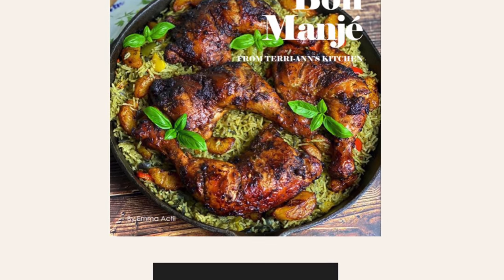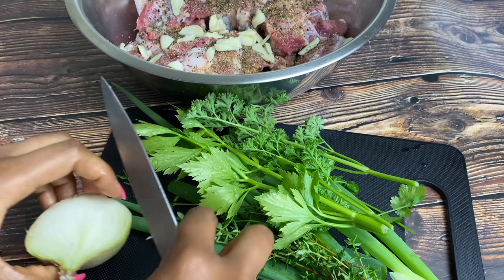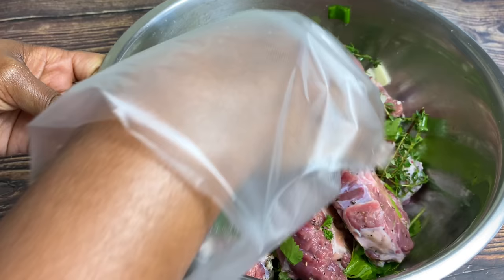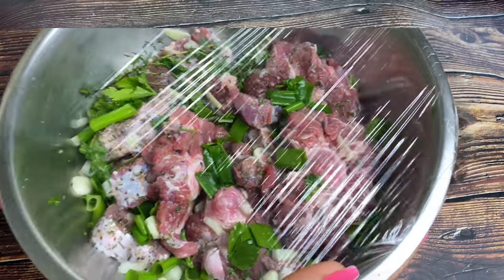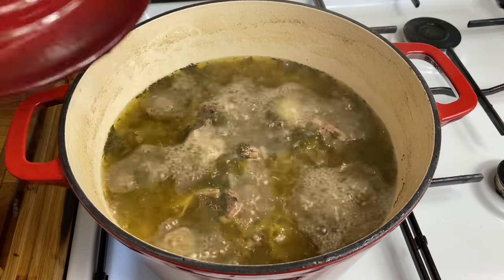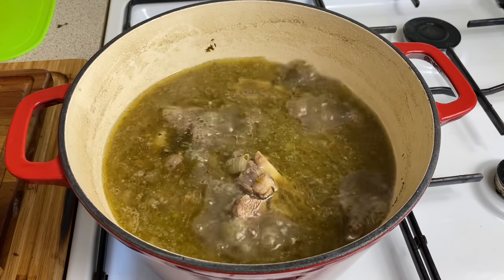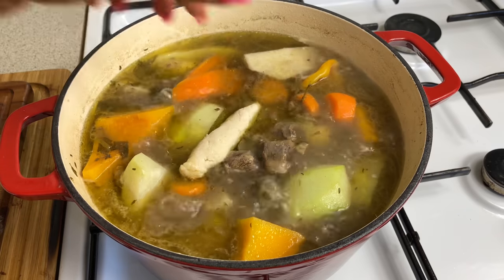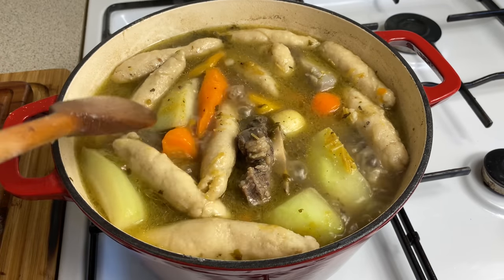Easy, Delicious Oxtail Soup || TERRI-ANN’S KITCHEN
1kg oxtail
1 tsp olive oil
1 tsp salt
1 tsp garlic powder
1 tsp black pepper
5 cloves garlic
3 spring onions
1/2 medium onion
5 sprigs thyme
2 celery stalks
2 tbsp oil
3-4 cups water
1 scotch bonnet pepper (replace when this one starts to burst with another pepper)
2 medium carrots chopped
1 handful baby potatoes
1 chayote / Christophine
1 slice pumpkin
1 small dasheen
1 cup plain flour + 1 tbsp cornmeal + 1/4 tsp salt & sugar (to make dumplings)
1 packet noodle soup